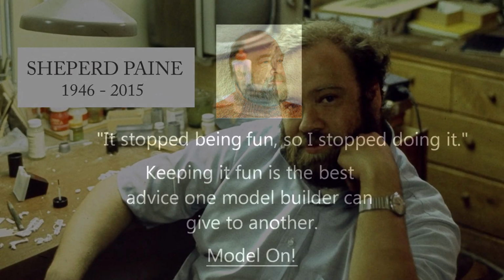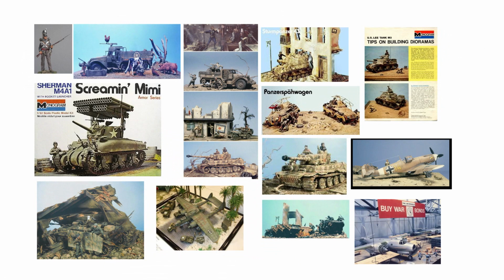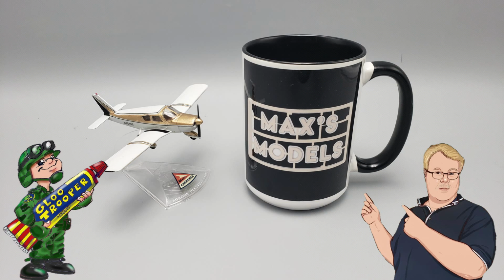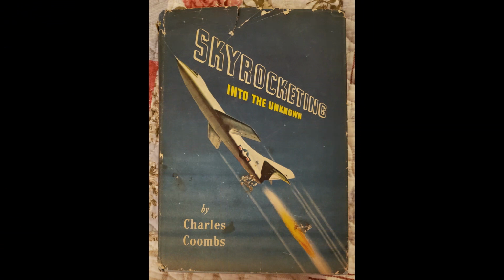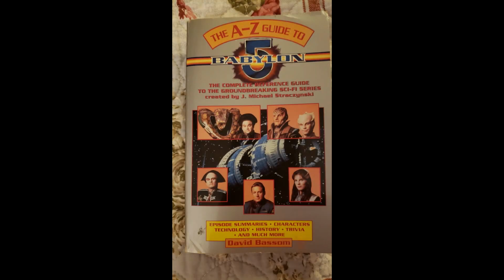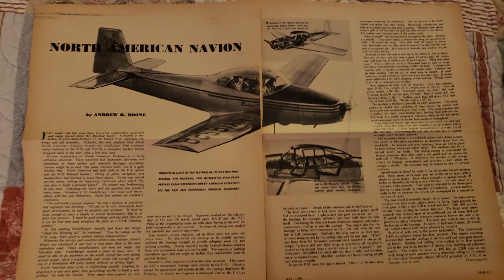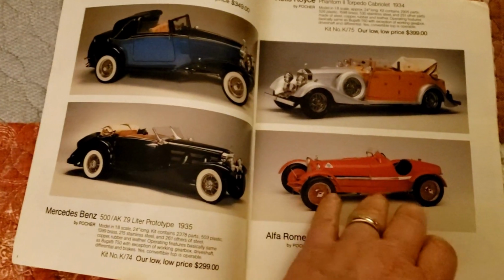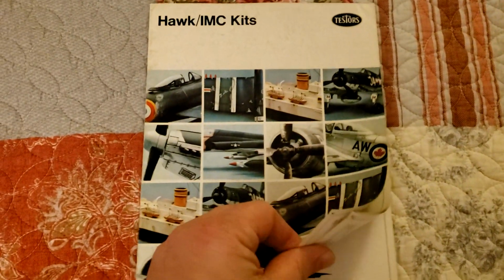Coffee with Max's Models 8/24/22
It looks like 'Model On" is not quite as original as I thought...darn it!  The famous diorama maker Sheppard Paine used it before I did.  Also a few things showed up in the mail.